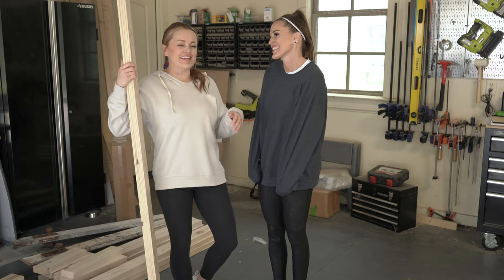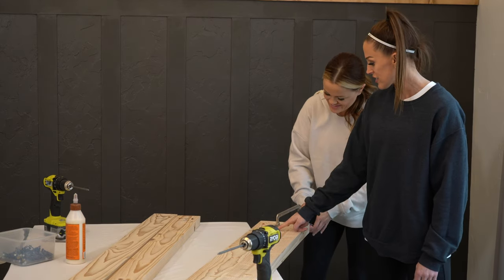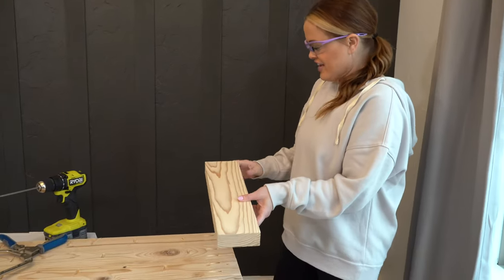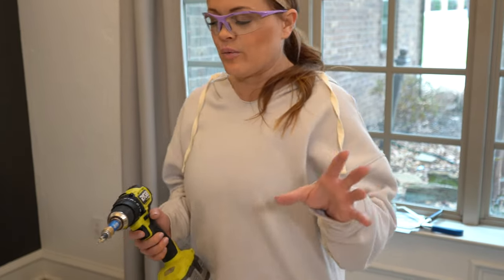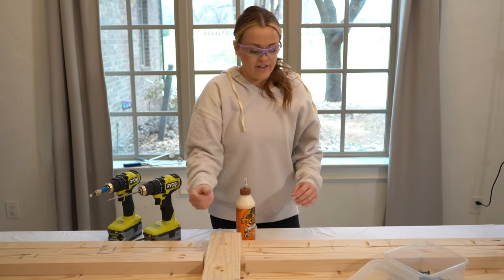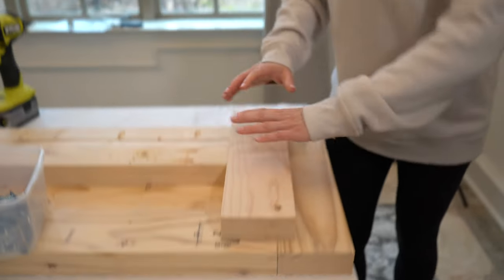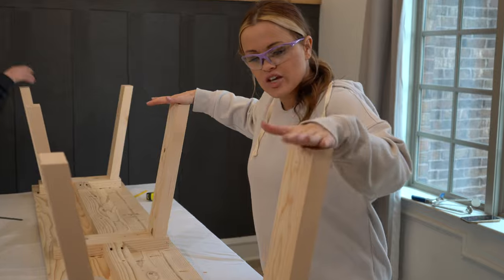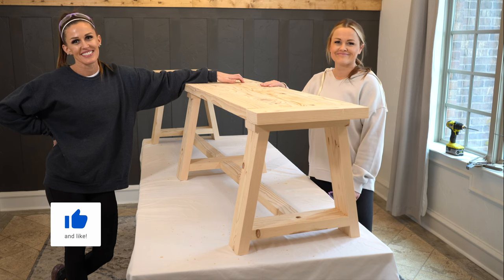How to build a Dining Bench!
Learn how to build a DIY Bench with free plans, instructions and a how-to video! Grab the free plans below!